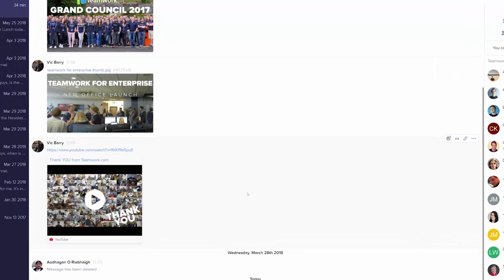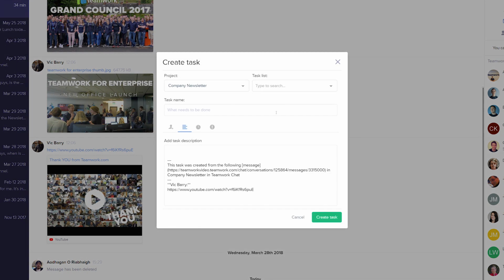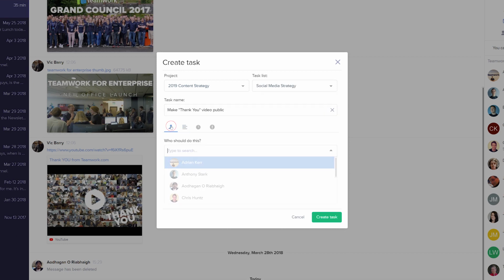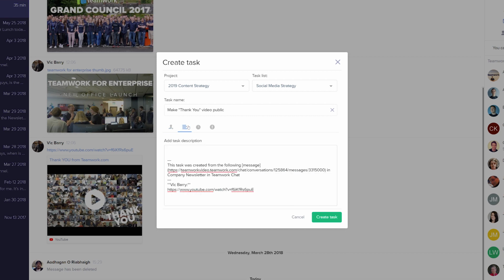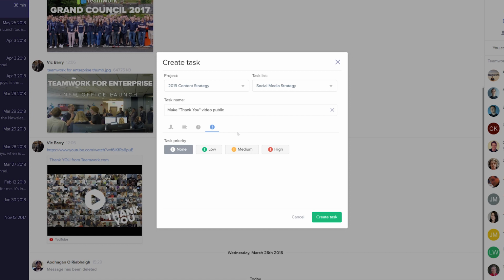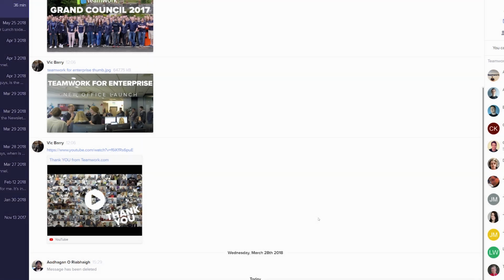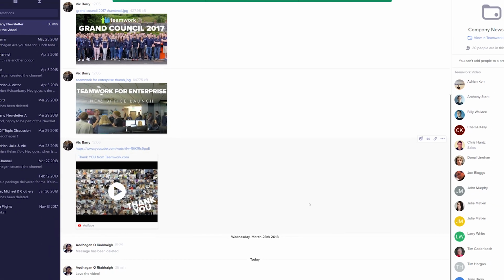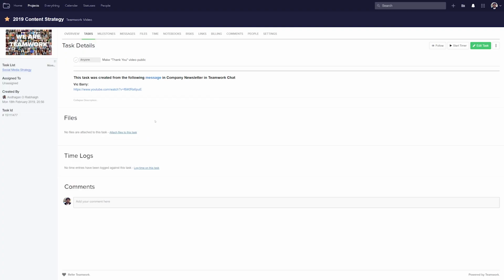Teamwork Chat - Create A Task From A Message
Teamwork Chat is here to help your team communicate, collaborate and reach new levels of productivity — without losing the human touch.

Don’t have Teamwork Chat yet?